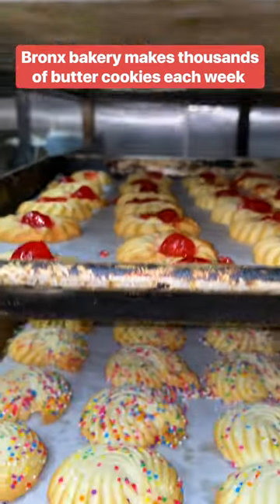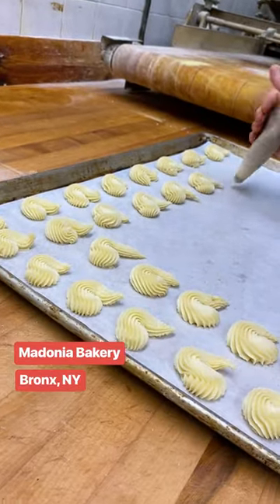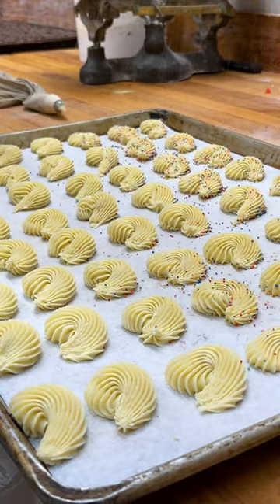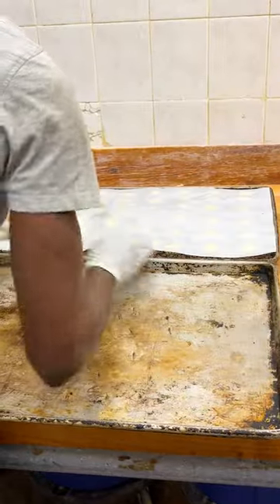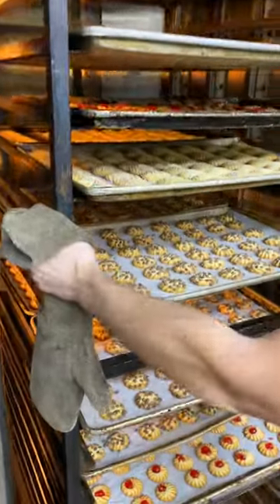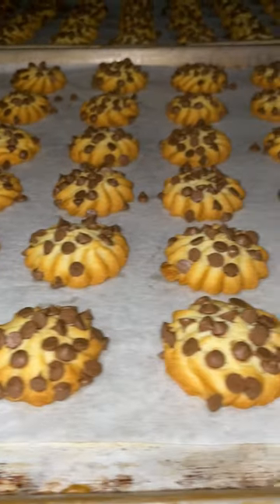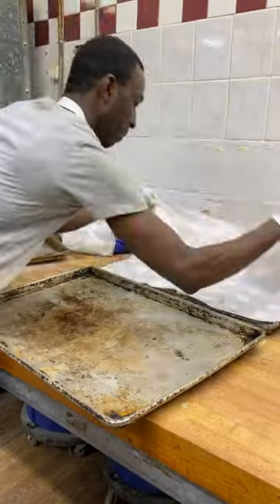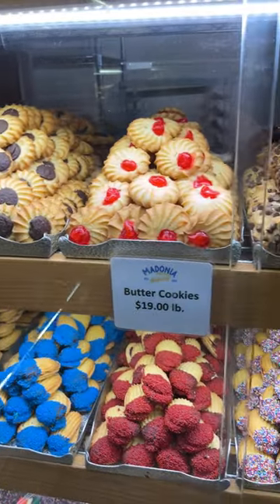This Bronx bakery makes thousands of butter cookies each week.